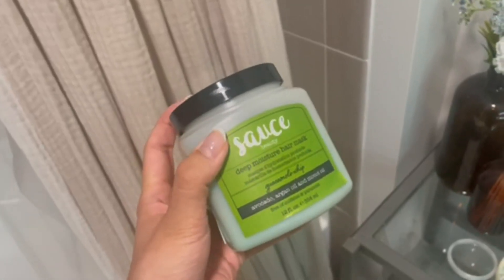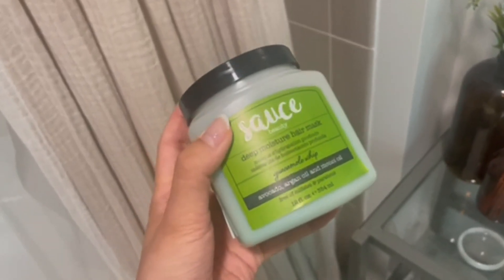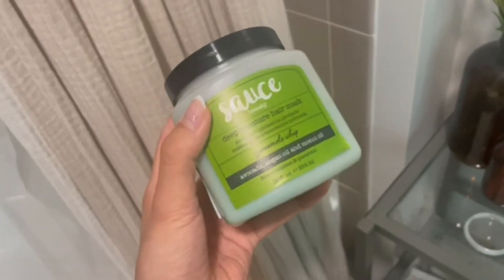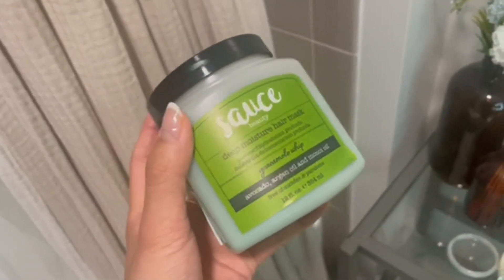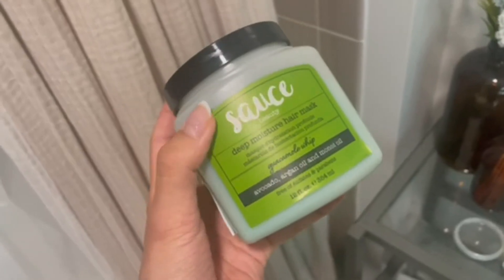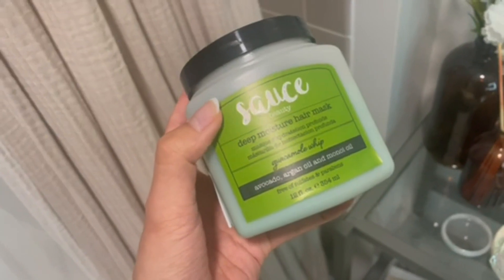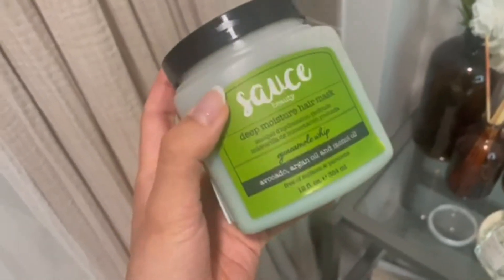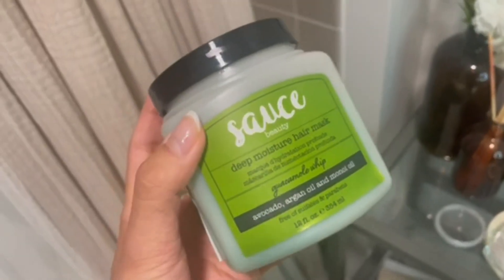SAUCE BEAUTY Guacamole Whip Hair Mask Deep Conditioning Hair Mask for All Hair Types